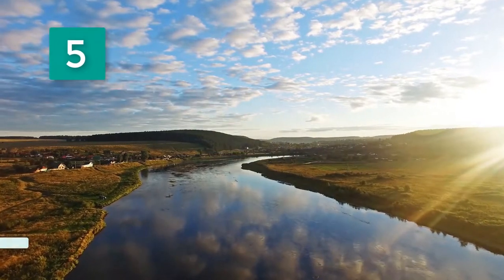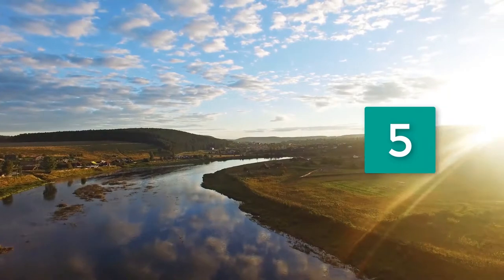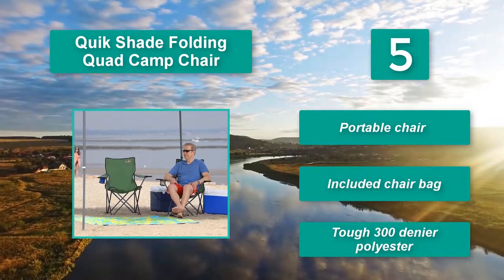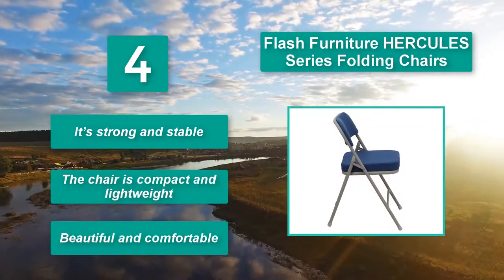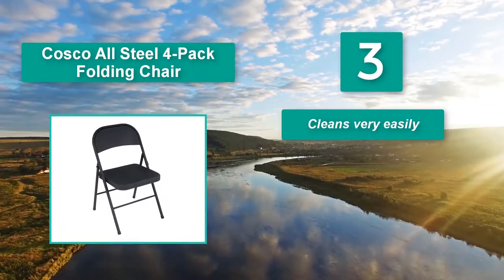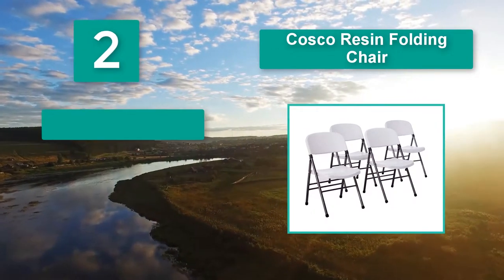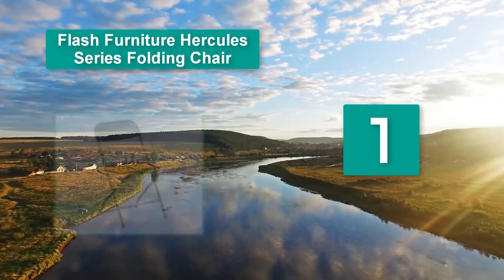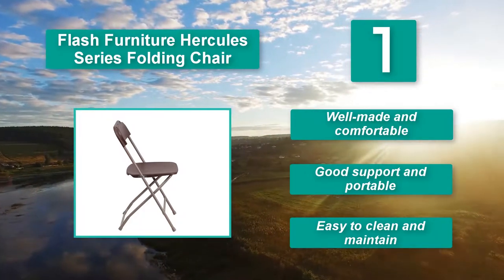▶️Folding Chairs: Top 5 Best Folding Chairs in 2021 - [ Buying Guide ]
✅Best Folding Chairs in 2021 -Thoughts of camping chairs may conjure up images of $10 specials out front a big-box retailer, but let’s reorient ourselves to a slightly higher standard. We expect a proper camping chair to not only fold up for easy transport, but to be comfortable, supportive, and made to last—even in rough and tumble weather. Below are our top picks for 2021, which run the gamut from budget-friendly models to comfort-first chairs and fun designs that recline, rock, and swivel.

▶️To save you both time and money, we’ve narrowed down to some of the Best Folding Chairs brands and models.

Here are our Best Folding Chairs Reviews in 2021  that we offer for you today. Check out each item and compare the features included to help you make the best purchasing decision worth your money.

Flash Furniture Hercules Series Folding Chair, Folding Chairs Plastic, 800-Pound

Cosco Resin Folding Chair, Folding Chairs 4-Pack

Cosco All Steel 4-Pack Folding Chair, Folding Chairs Black

Flash Furniture HERCULES Series Folding Chairs

Quik Shade Folding Quad Camp Chair – Folding Chairs

So It's a Perfect Time for buying your first Folding Chairs now.